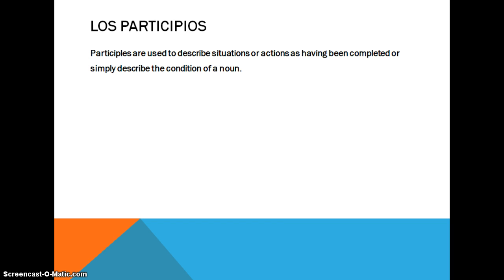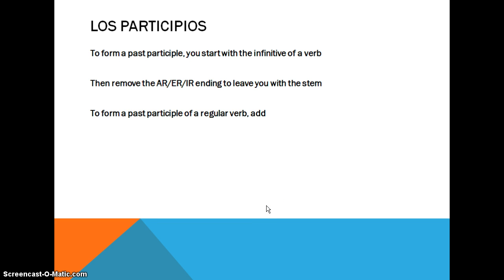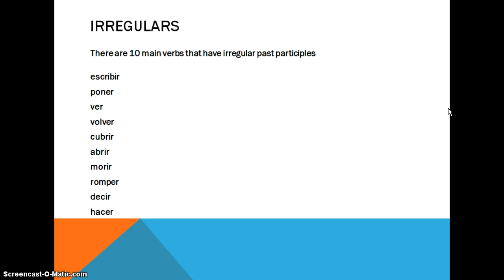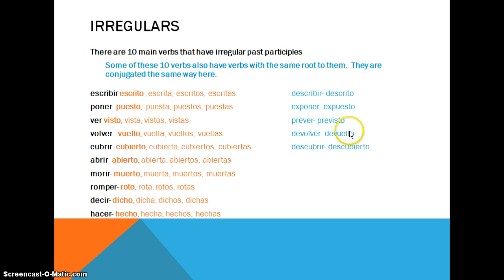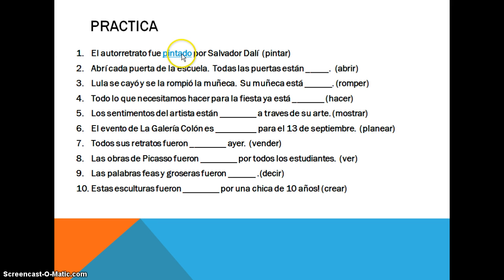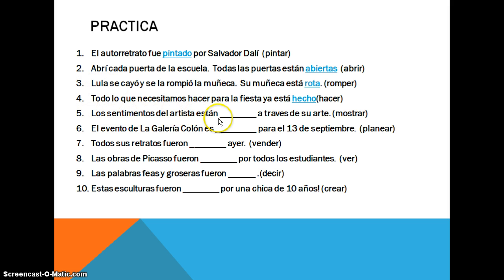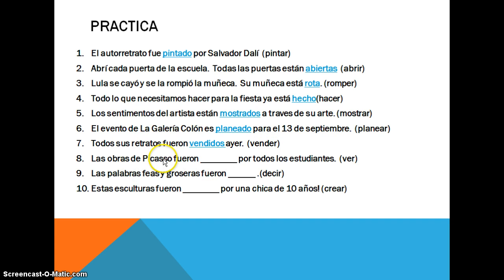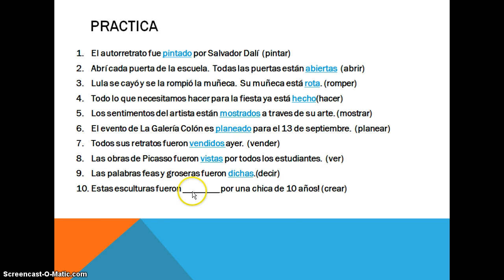Merchan Past Participles